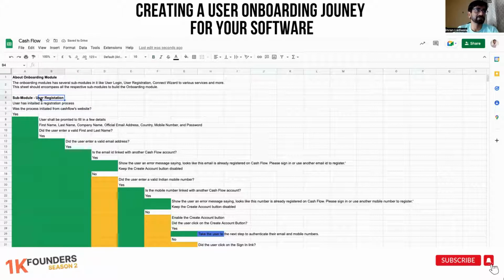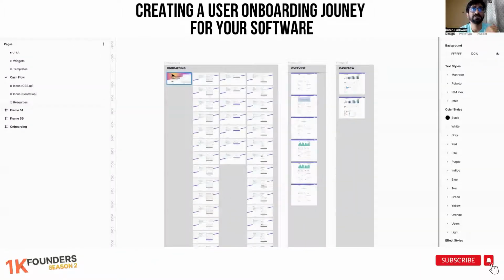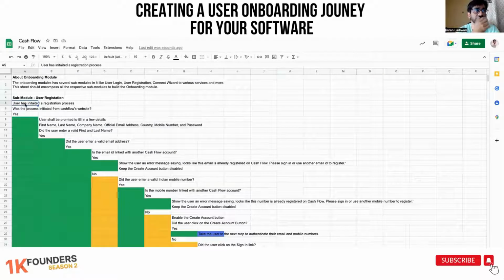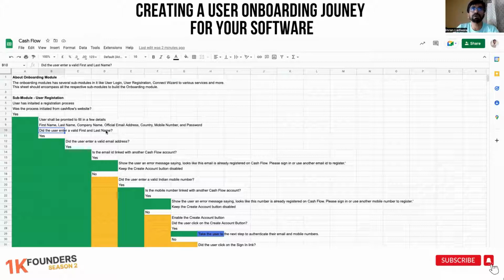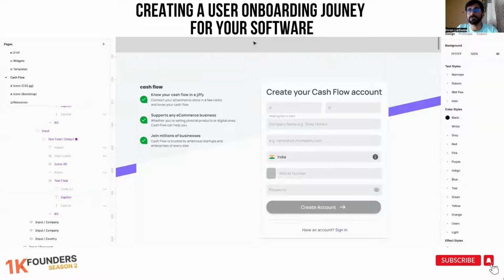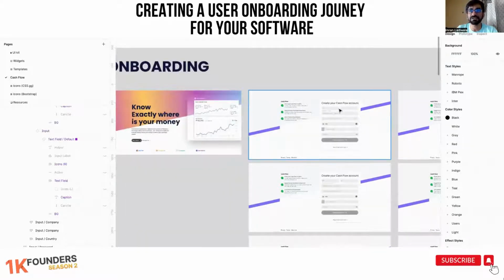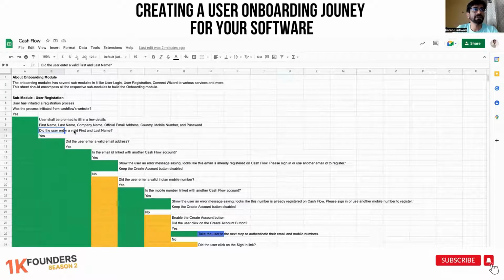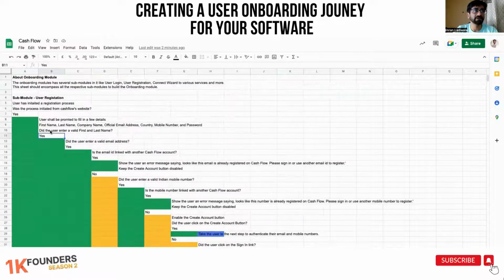How to create a User Journey in your Software? 1K Founders Show Season 2 Episode 25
Developing software has become easy now with a plethora of no-code software coming out in the market. The only thing you now need is good logic. Therefore, before you start coding, get your user journey in place.

We present the 1K Founders show, in collaboration with @Shiprocketdotin